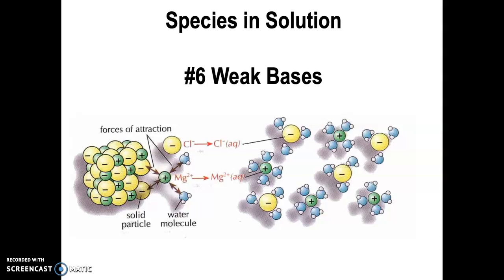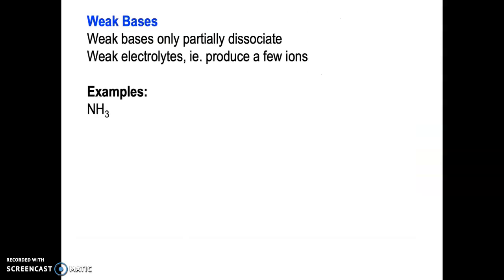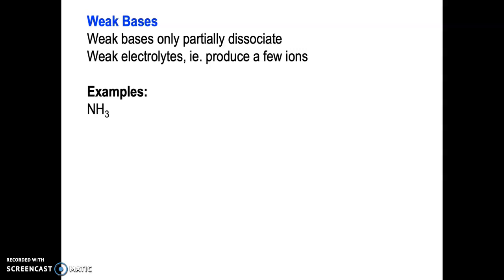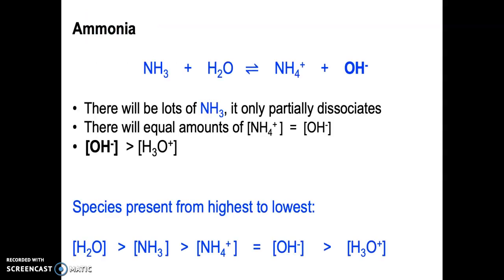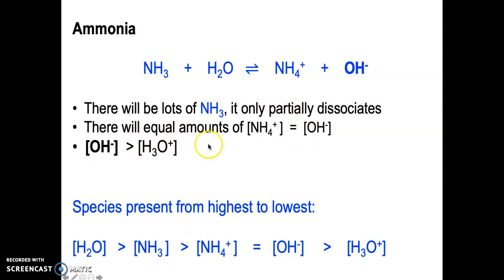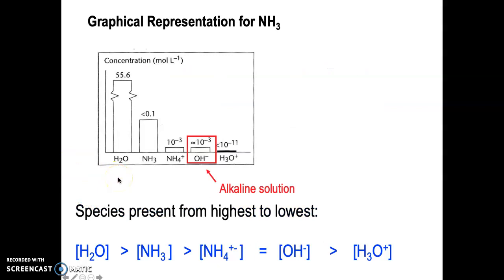16 Species in solution - weak base